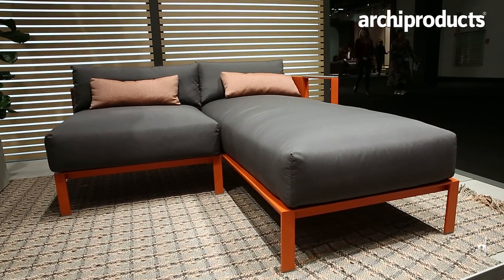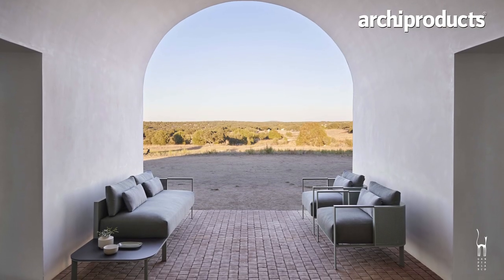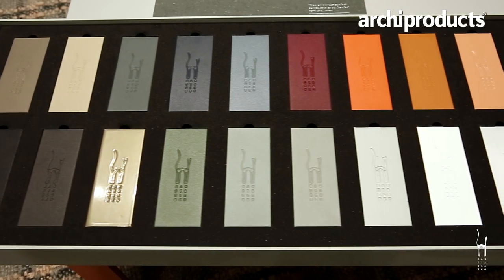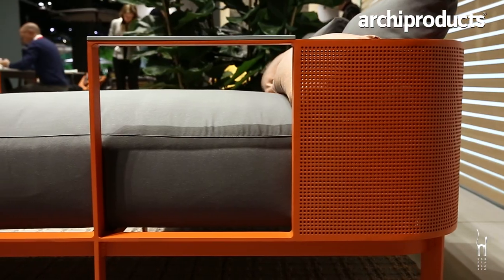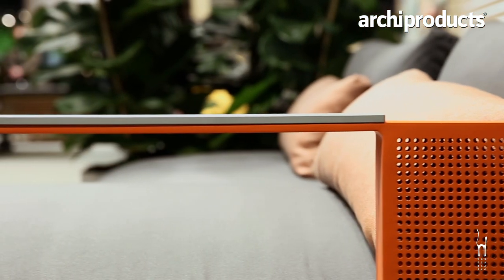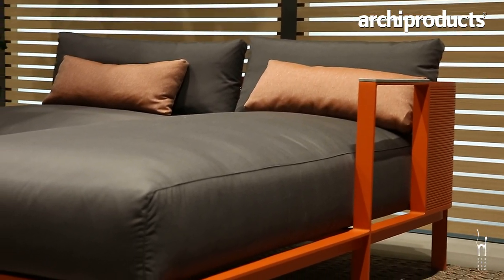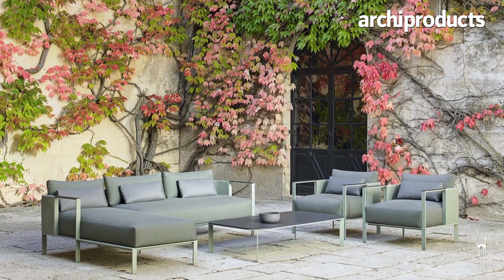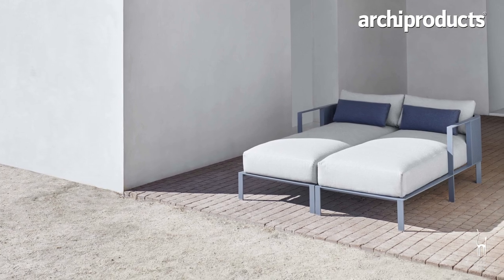Imm Cologne 2019 | GANDIA BLASCO - Daniel Germani presents the Solanas outdoor collection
Designer Daniel Germani presents Solanas, the outdoor collection inspired by the beach he lived in the youth, designed for Gandia Blasco in collaboration with Dekton.

Interviews by Archiproducts during Imm Cologne 2019.